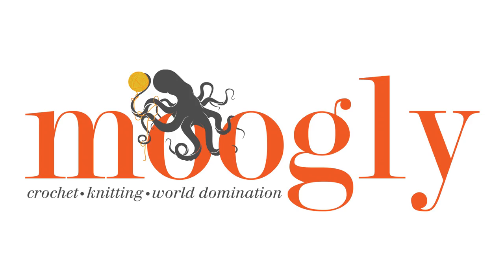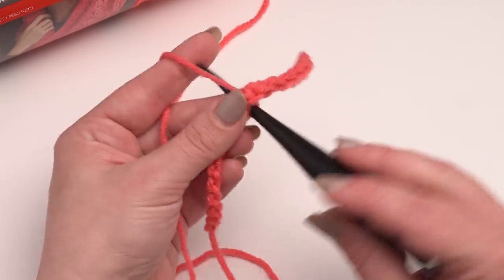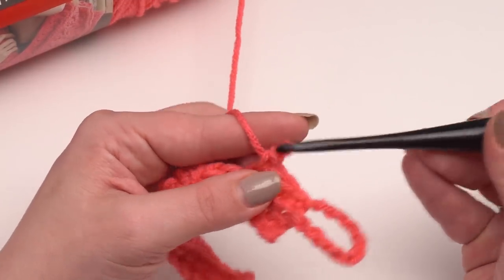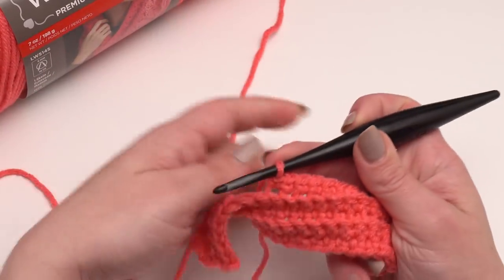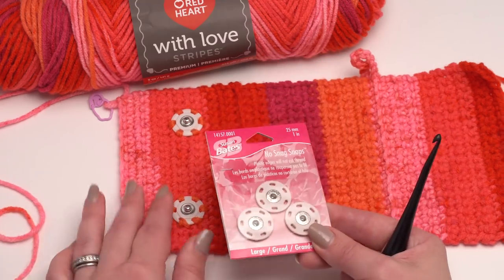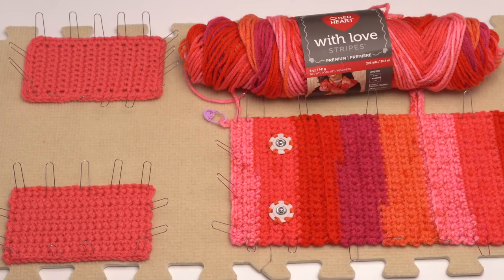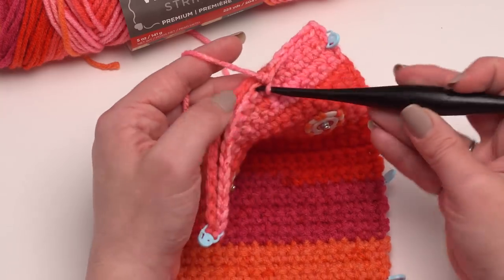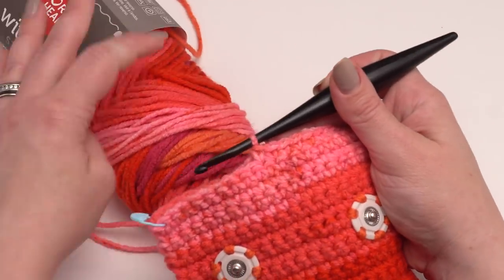How to Crochet: Crafty Carrying Case (Right Handed)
Here is how to crochet the Crafty Carrying Case! Get the supplies, written pattern and video tutorials